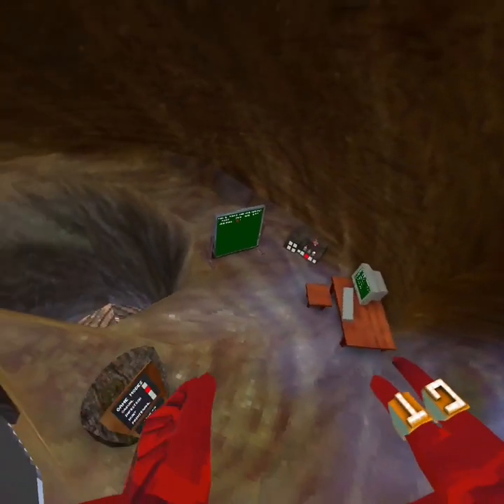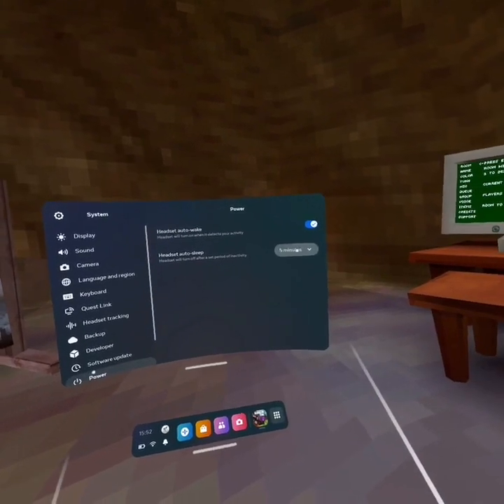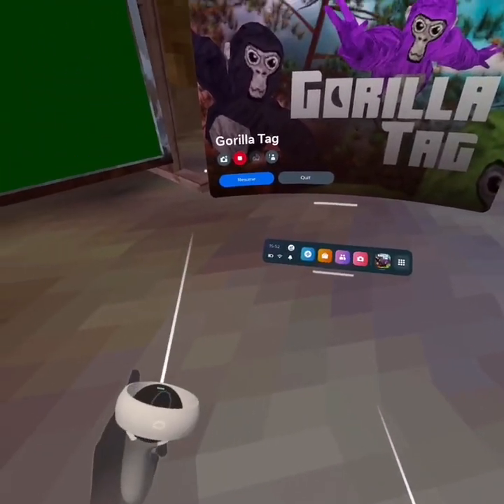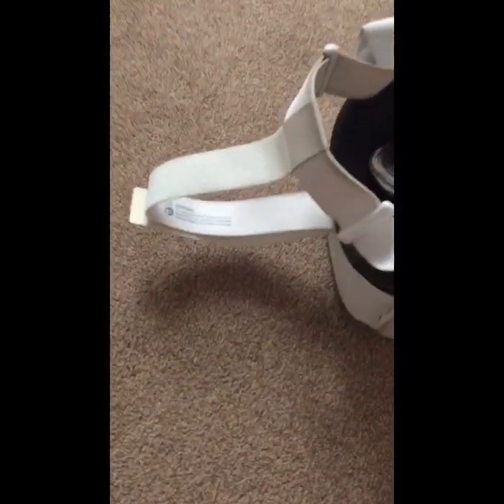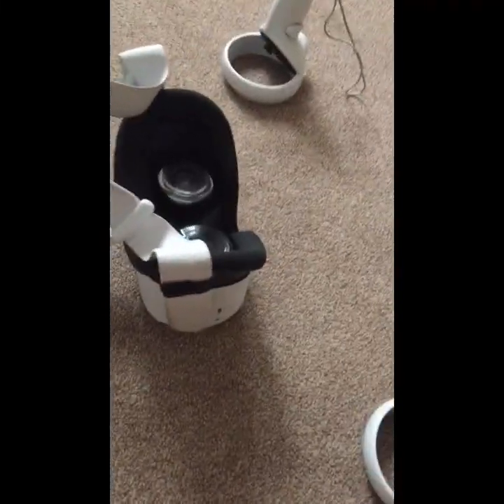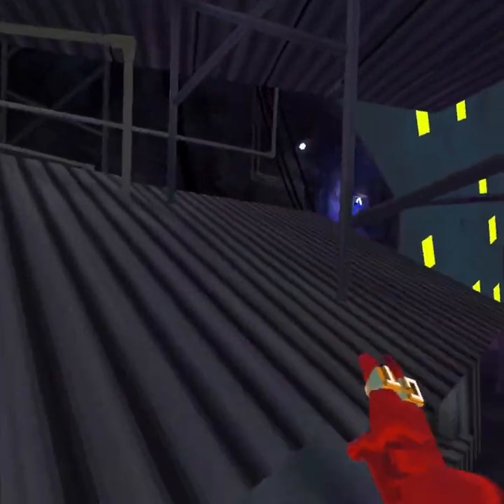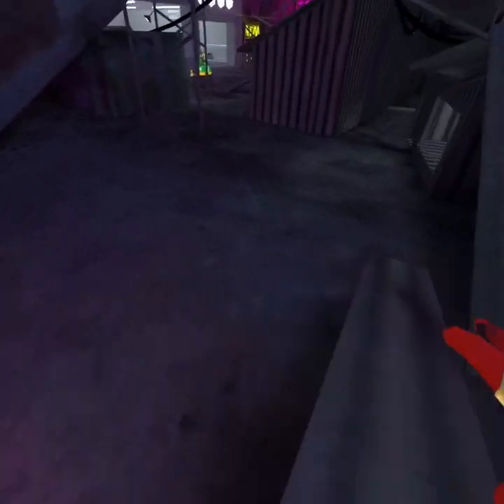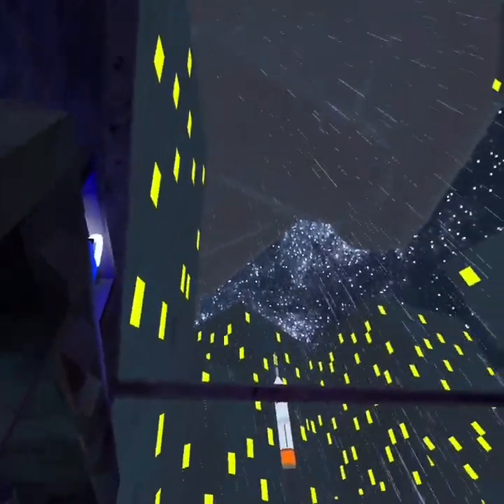How to get out of the map gorilla tag tutorial